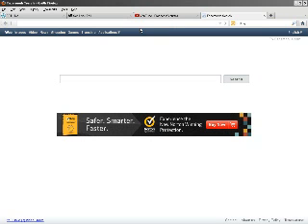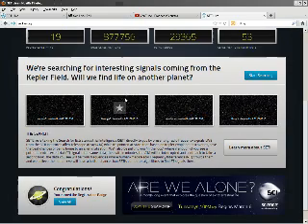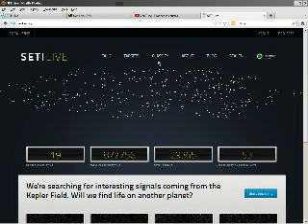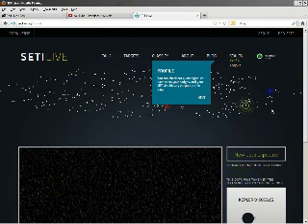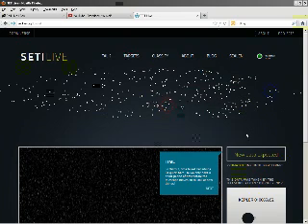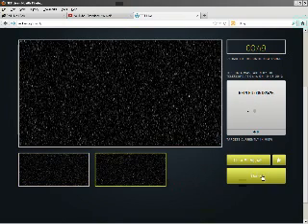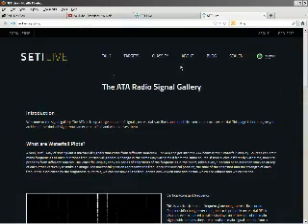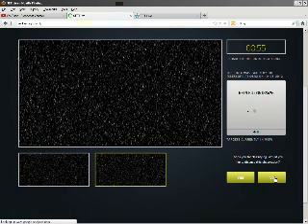SETI LIVE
Explanation on how to get started and use setilive.org